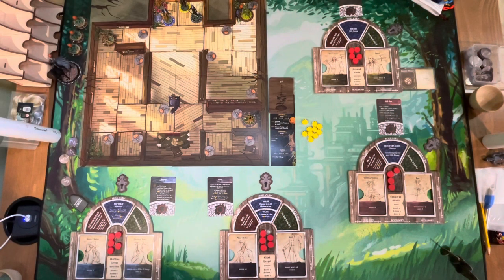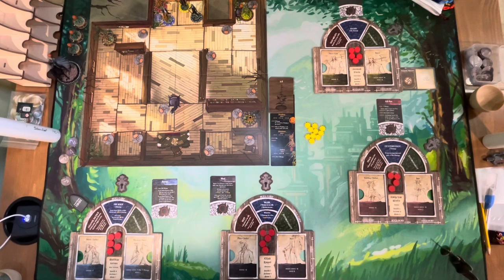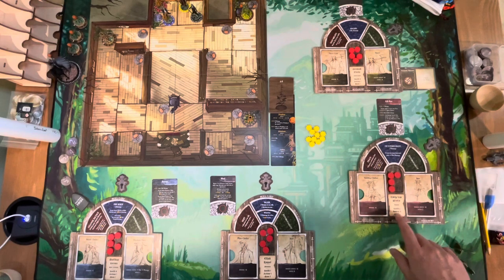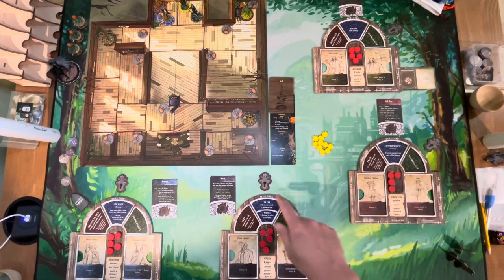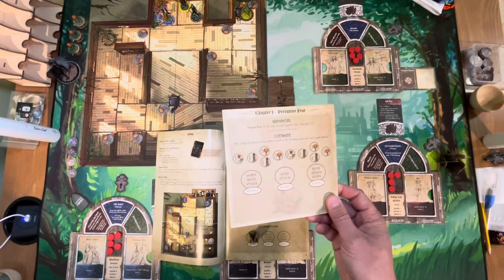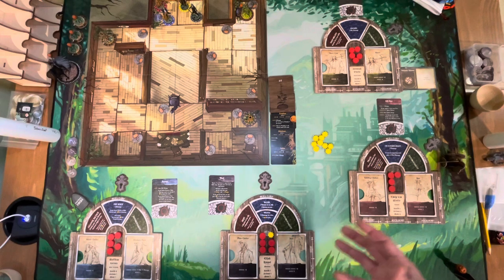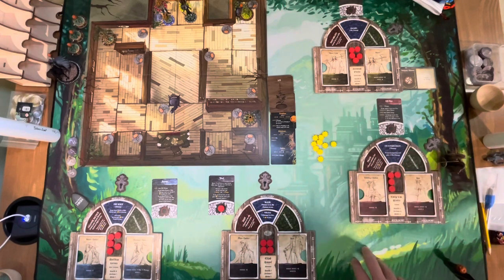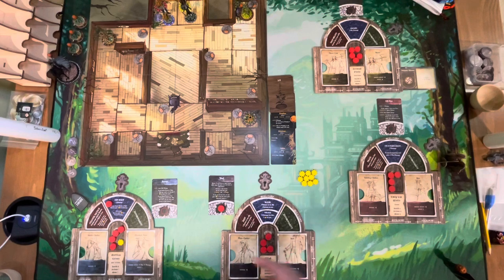Legends of Sleepy Hollow I How To Set Up and Play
Since the rulebook is so woefully lacking on good instruction. here is my interpretation on how to set up and play the game.

INDEX
00:00 - Intro
01:31 - Player Board Set Up
09:40 - Map Tiles Set Up
13:24 - Scenario Book Set Up
16:12 - Player Turns
26:50 - Monster Turns